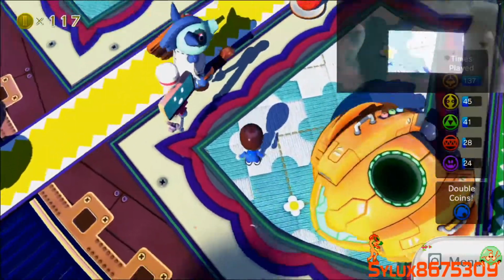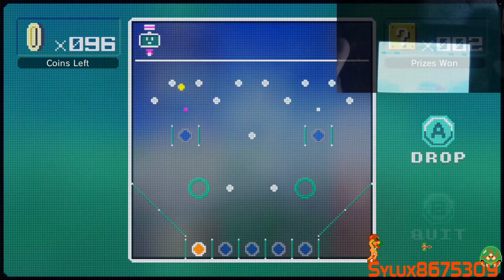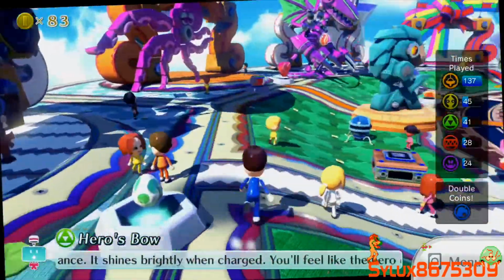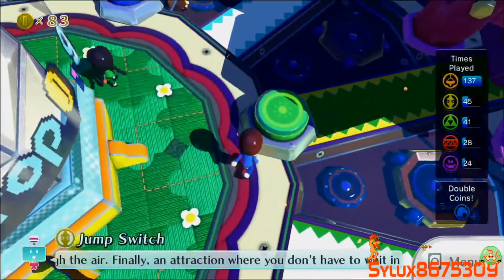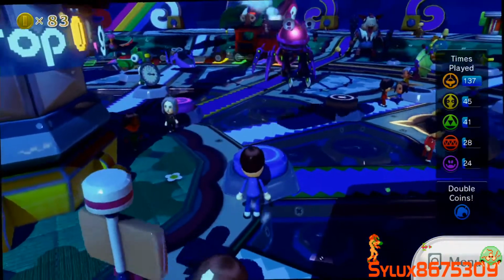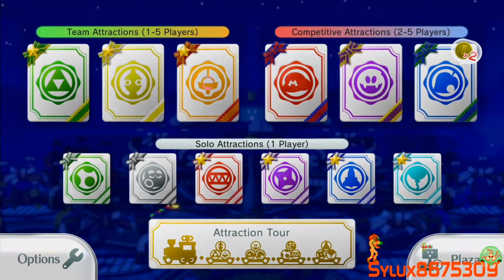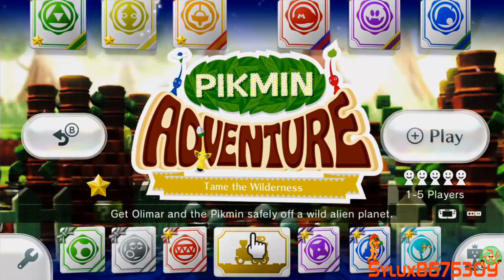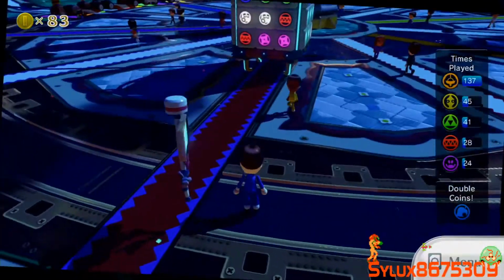Let's Play Nintendo Land - Plaza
This is the first part of my Let's Play Nintendo Land series. I hope you enjoy it.
I'm going to attempt to give you both a view of the TV and the Gamepad. Of course, when nothing important is on the gamepad, it will go away.